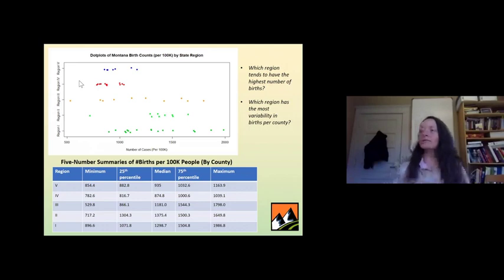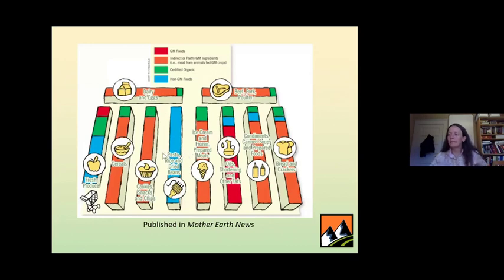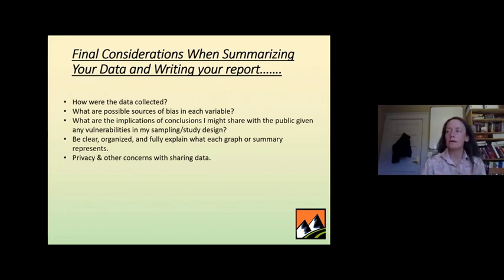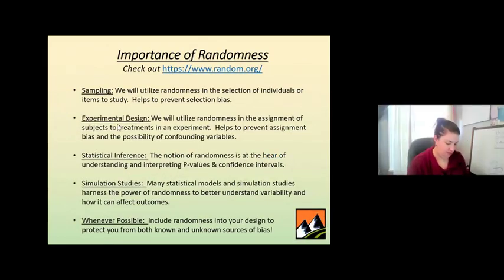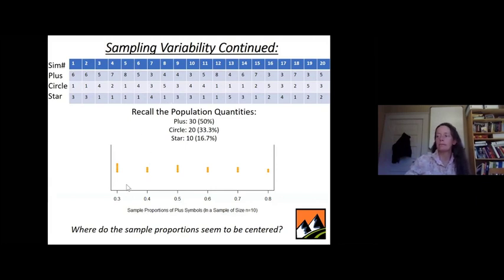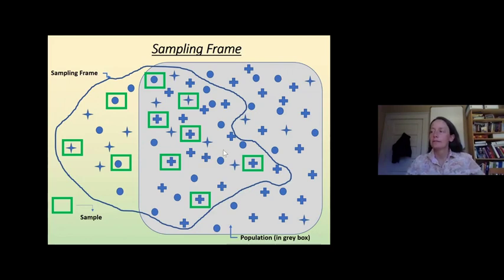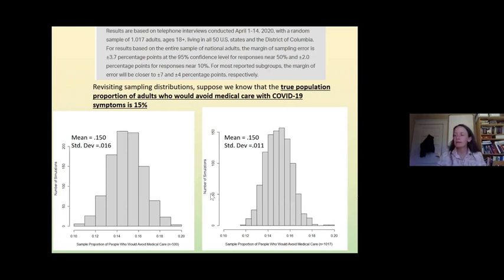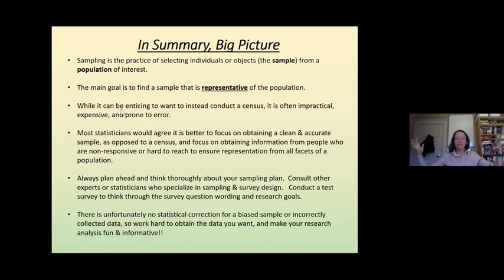Statistical Thinking - Part 3 Summarizing Data and Sampling